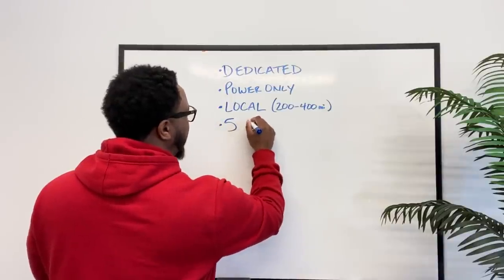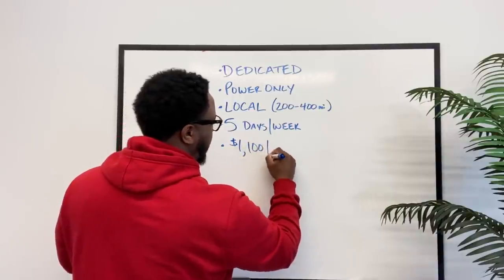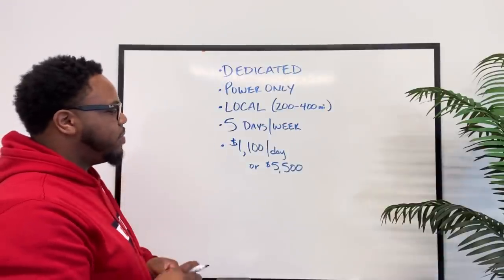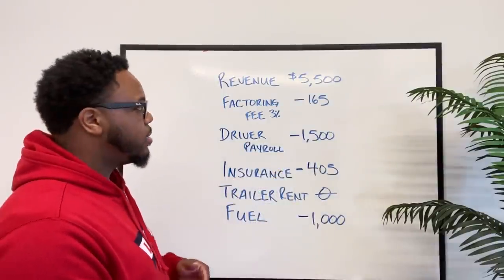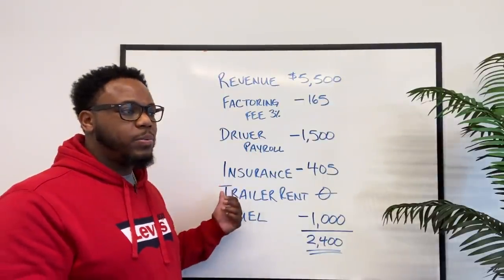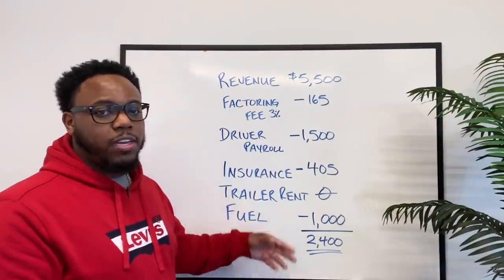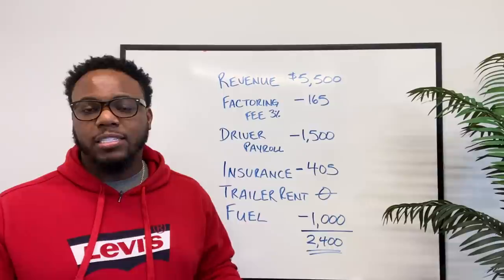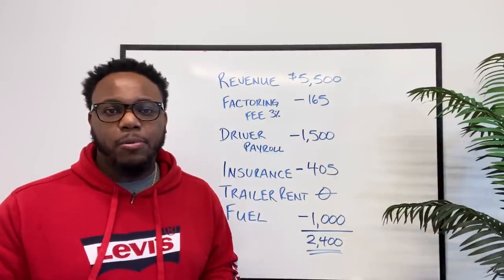Trucking Case Study: How I Make $1,100 per Day with Minimal Effort [Full Breakdown]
Thanks again to Shell Rotella®️ Heavy Duty Engine Oil for sponsoring this video. Learn more about where to buy Shell Rotella®️

*RECOMMENDED SERVICES:*

📌 RTS Financial [Factoring + Fuel Card]
Same day funding, 97% advance rate, and fuel discounts:

📌 ITI, Inc. [Safety + Compliance]
Nationwide drug program, driver qualification files & more.
For best pricing, tell him David McGill sent you.

*ABOUT ME:*
What’s up y’all? I’m David McGill, a 2007 graduate of Indiana University’s Kelley School of Business, an experienced accountant, trucking business owner, and consultant. I created Trucking From Scratch®️ to help other entrepreneurs start, run, and grow successful trucking businesses by breaking down the business side of trucking.

Trucking From Scratch®️ is a registered trademark.